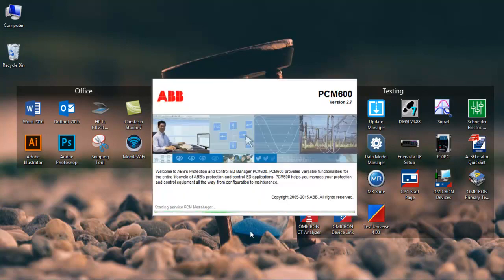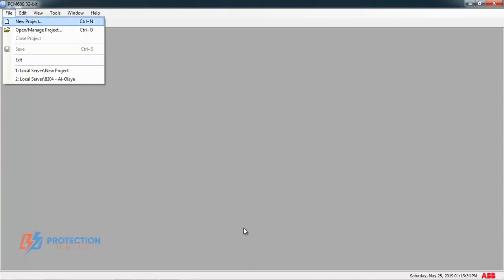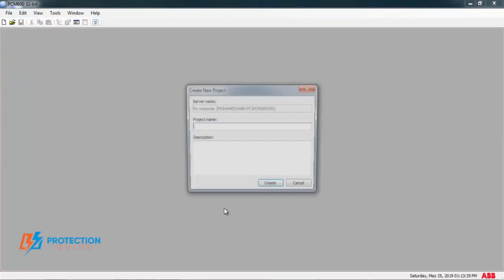1. PCM600 - New Project & Relay Selection